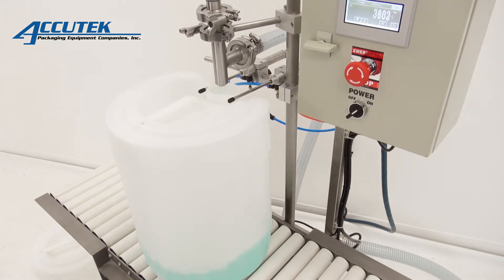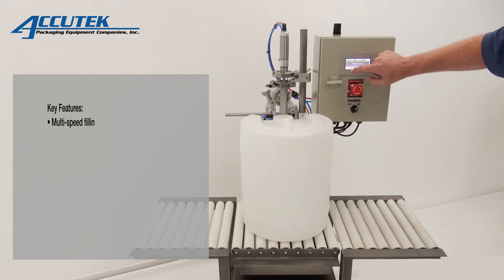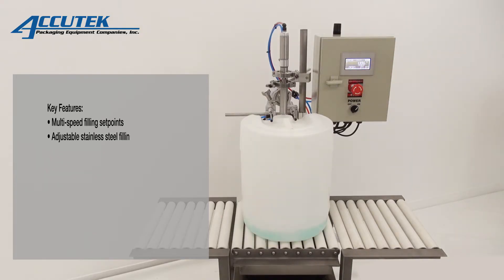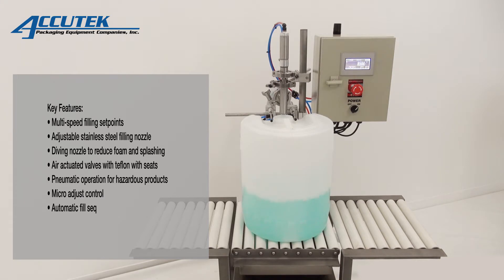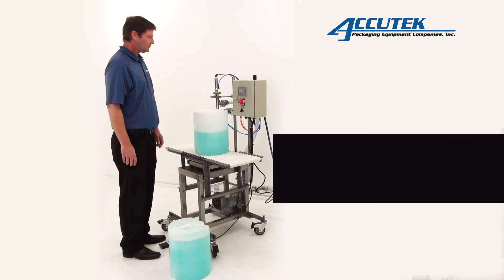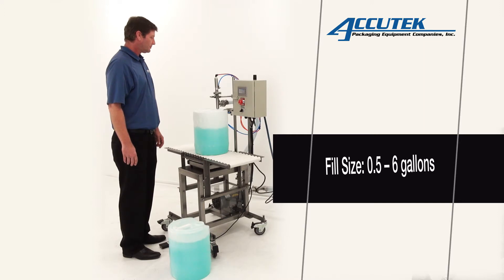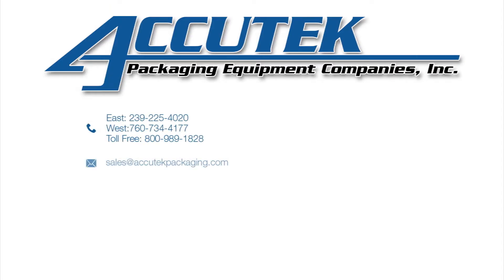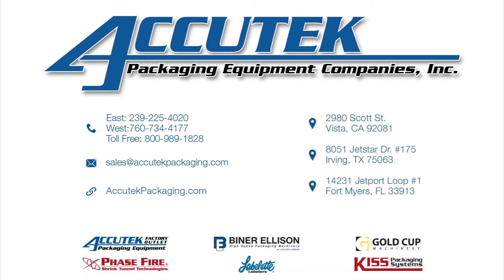Single Head Net Weight Filler - AccuWeight - Accutek Packaging Equipment Companies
AccuWeight fillers provide accurate filling of dry, liquid, or semi-liquid products into bottles, boxes, drums, or buckets, ranging from 0.5 kg – 25 kg (0.5 - 25 L).